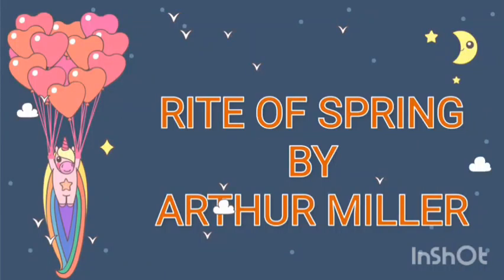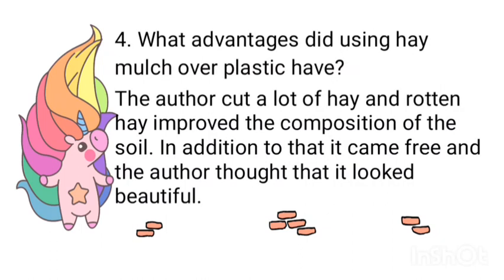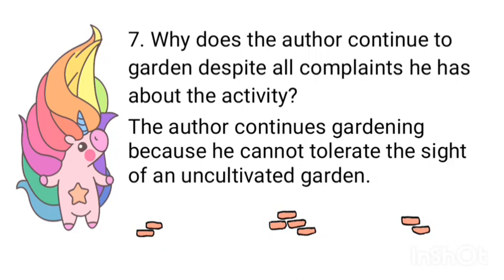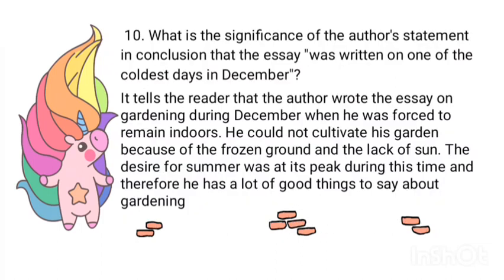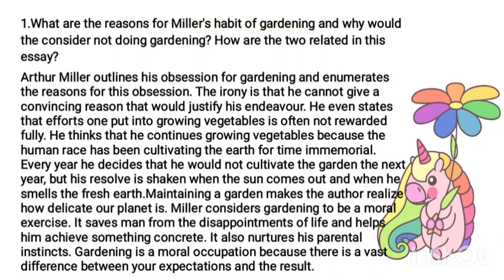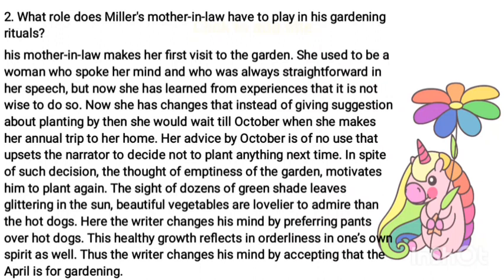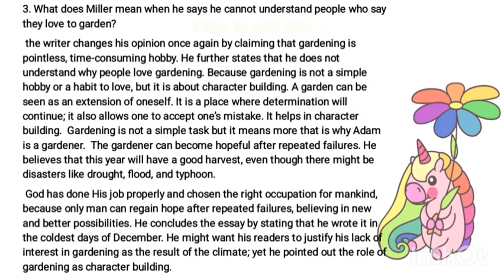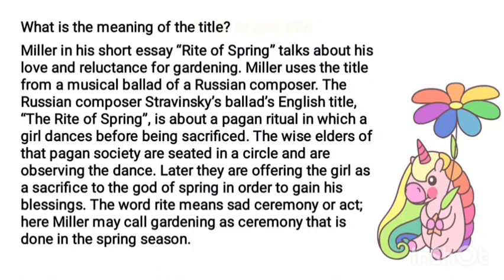Rite of spring by Arthur Miller lesson short answer and 4 marks